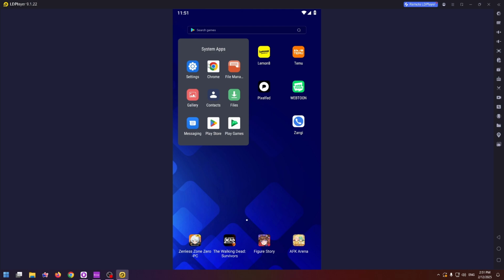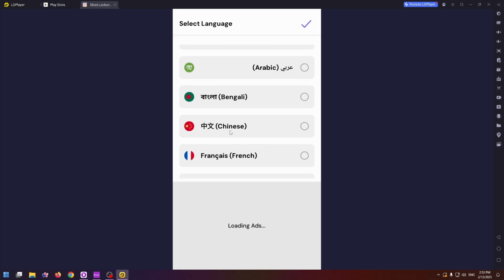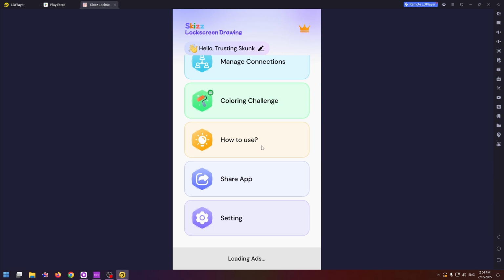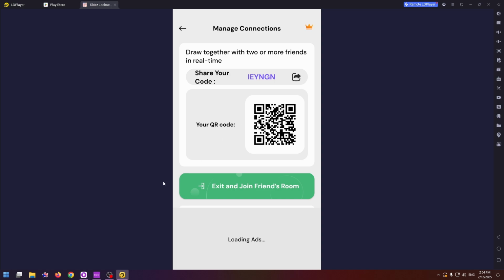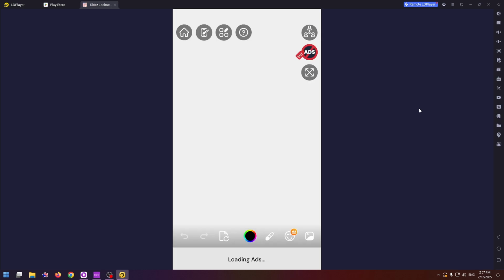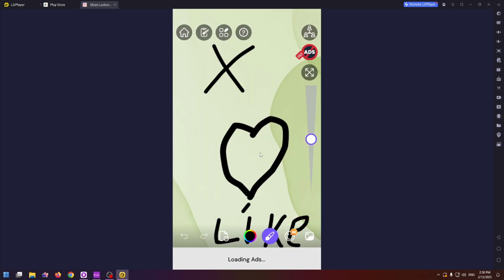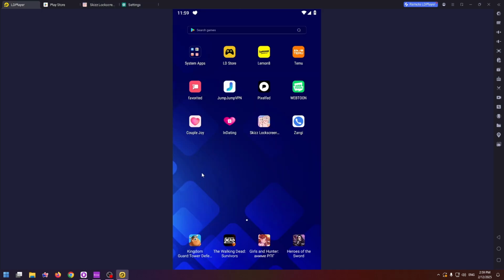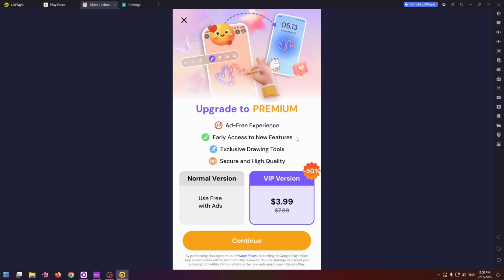Skizz Lockscreen Drawing App - Review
how to use skizz app | tutorial